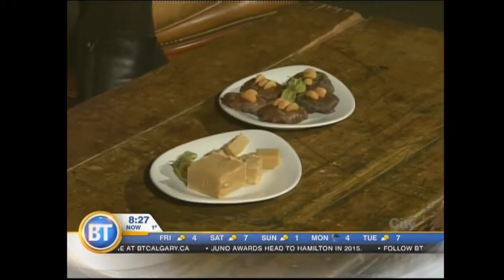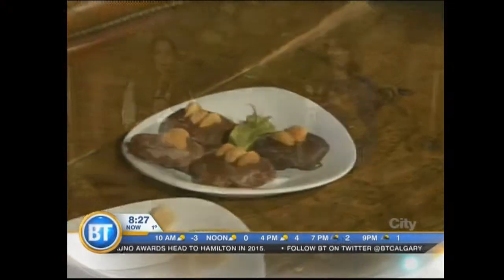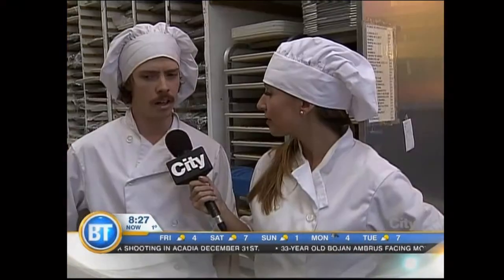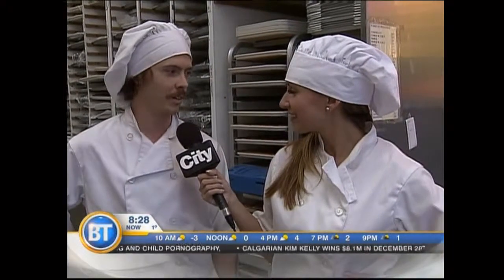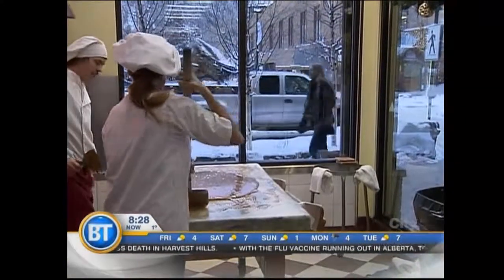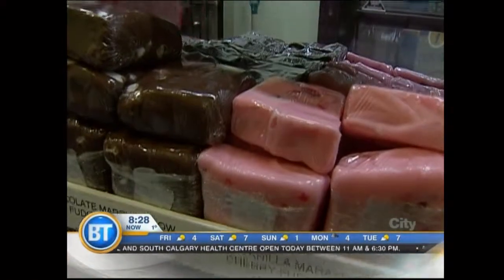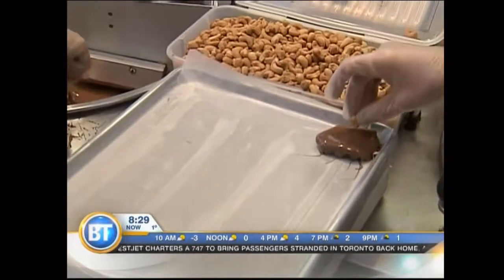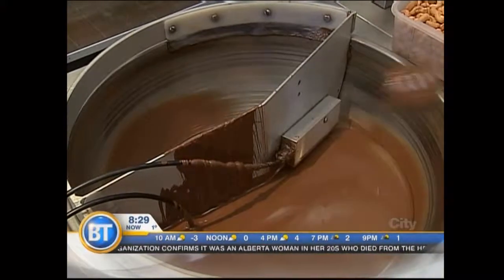The Fudgery - January 10th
It's a Banff tradition! Jill learns how to make The Fudgery's signature Grizzly Paws, and learns it's all about the elbow grease.